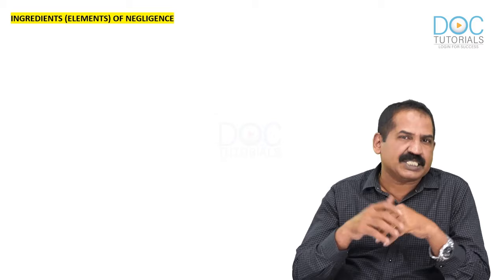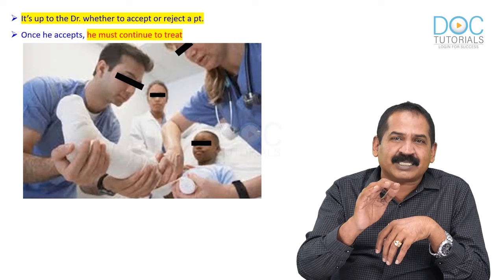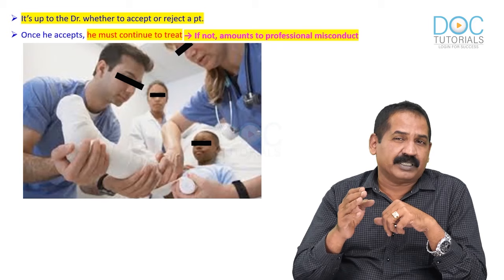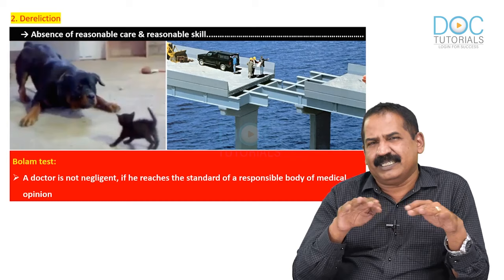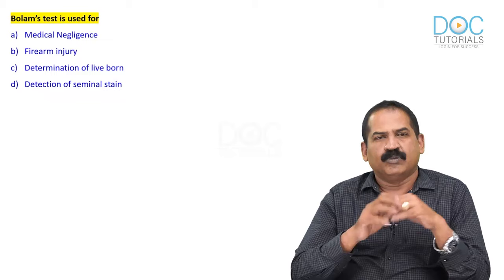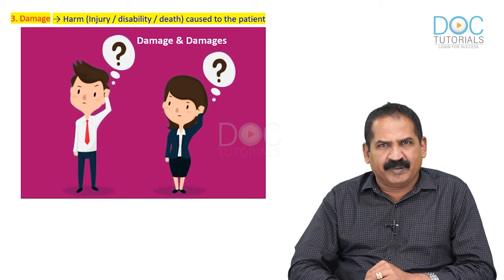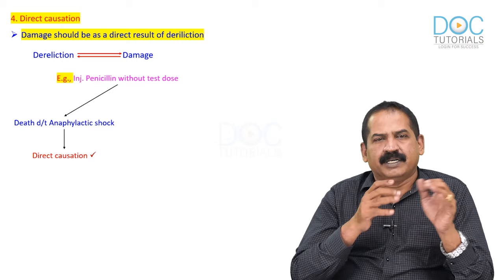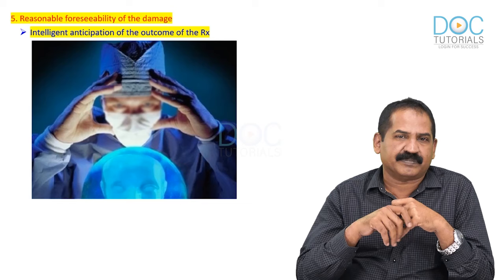Ingredients of Negligence| Medical Law & Ethics by Dr Jayaprakash K -Forensic Medicine| DocTutorials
Ingredients of Negligence in Medical Law & Ethics by Dr Jayaprakash K - Forensic Medicine | DocTutorials

DocTutorials is an online Preparation hub for medical entrance exams like NEET-PG, JIPMER, AIIMS, PGIMER, FMGE & NEXT. We are dedicated to providing unique and exemplary coaching in the field of medicine. Get endless NEET (PG) exam preparation material that was prepared according to the latest exam patterns, Get Coaching classes with the best doctors and experts, prepare with the best online mock tests, discussions, preparations strategy and more to ace your exams. DocTutorials offers comprehensive medical entrance exam coaching to all medical aspirants in India and also specialises in NEET SS DM & MCh courses.

Download the DocTutorials app and prepare from anywhere and at any time.